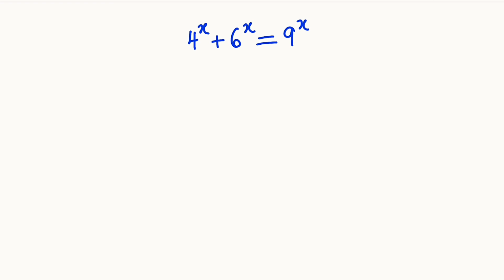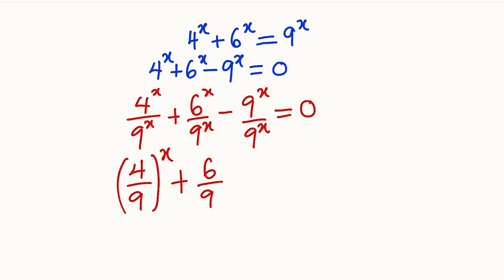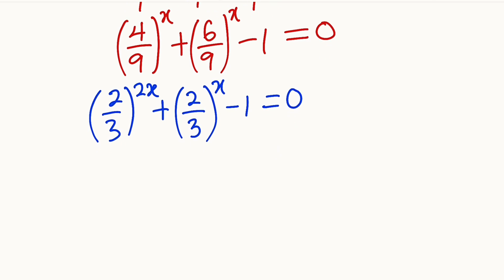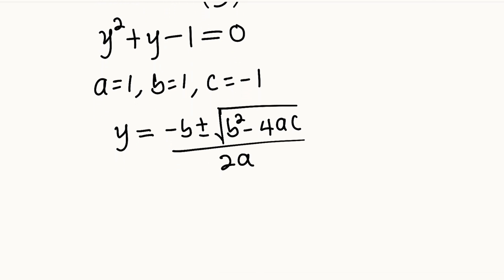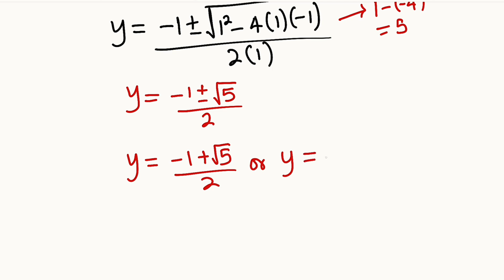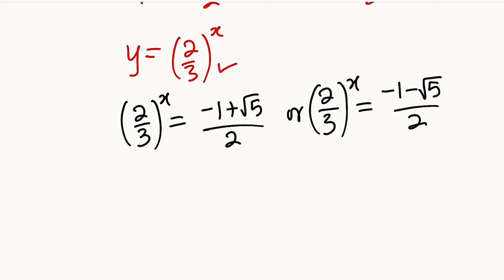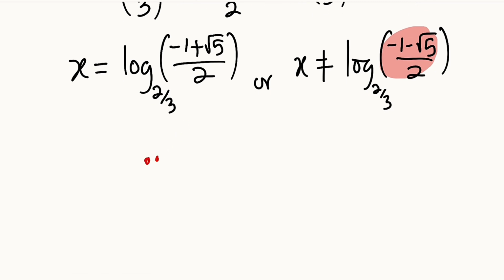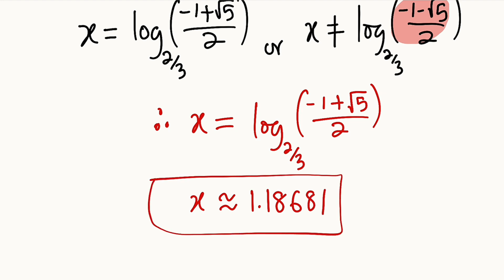Looking for the Real Solution(s) of an Exponential Equation